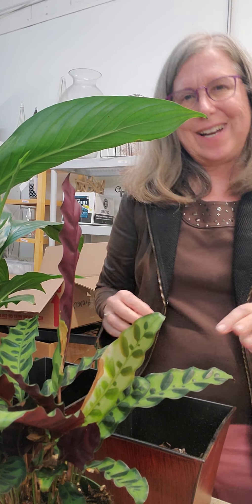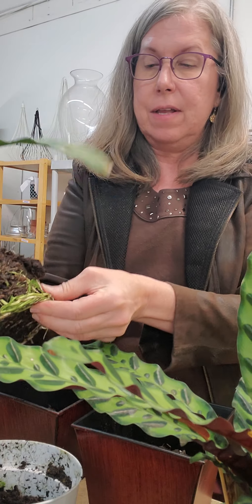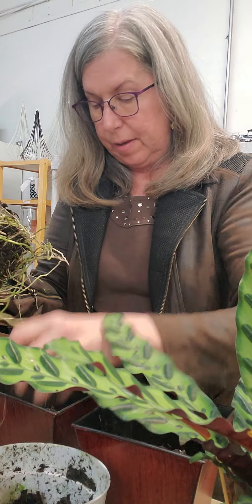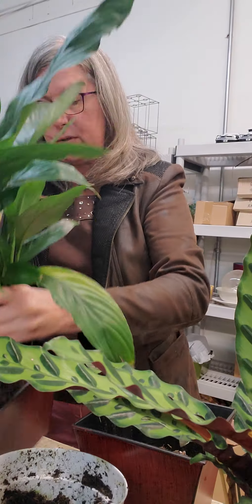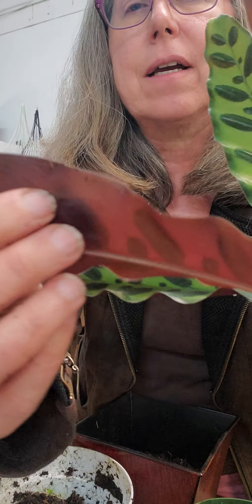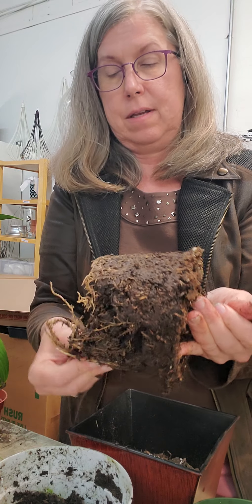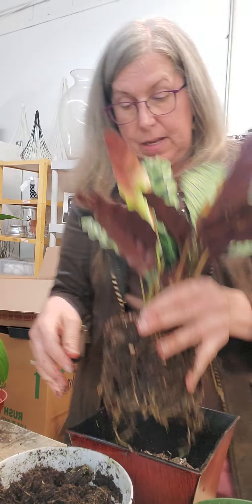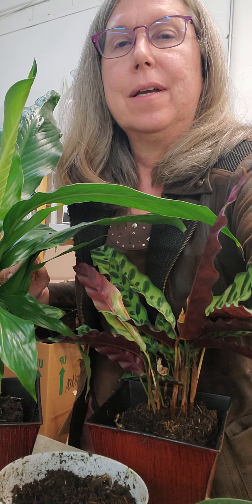Things to watch for when repotting your House plants to keep them happy so you are happy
I'm repotting plants today and thought I would share with you a few things that we keep in mind when we are getting your plants ready for delivery . When you give a plant as a gift you want it to be easy to care for be able to stay in that container a long time so we watch for certain things when we're repotting. So I wanted to share them with you and you could think about it with your own plans